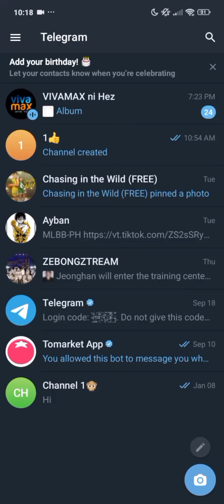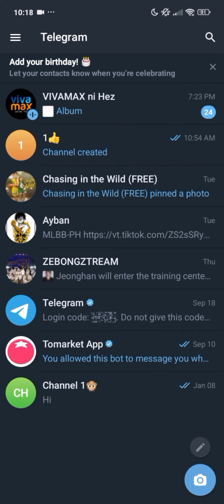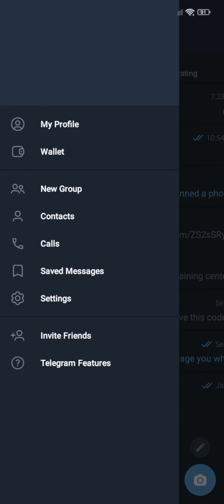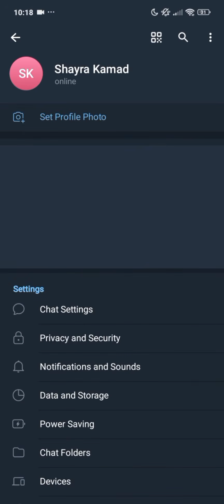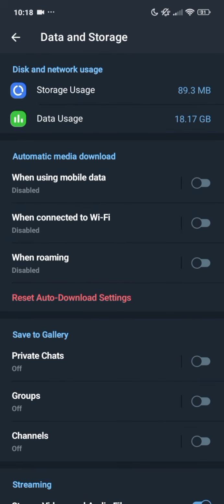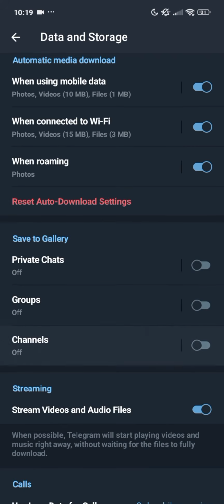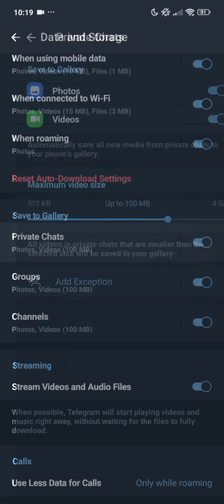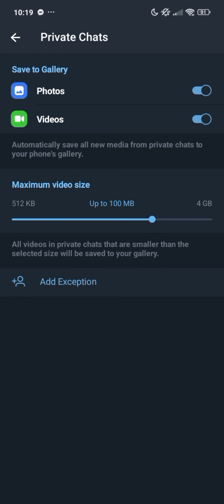HOW TO SAVE TELGRAM PHOTOS AND VIDEOS TO YOUR GALLERY NEW ULTIMATE GUIDE 2024!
In this ultimate guide, I’ll show you how to save photos and videos from Telegram to your gallery in 2024. Whether you want to keep cherished memories or important files, this step-by-step tutorial makes it easy!

What You’ll Learn:

Simple methods to download photos and videos from Telegram
Adjusting settings to automatically save media to your gallery
Tips for managing saved media on your device